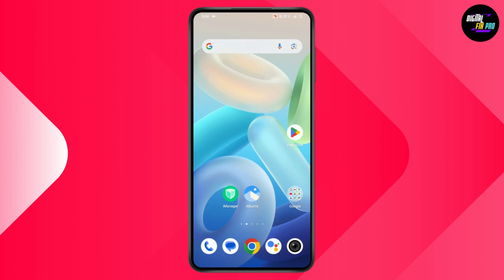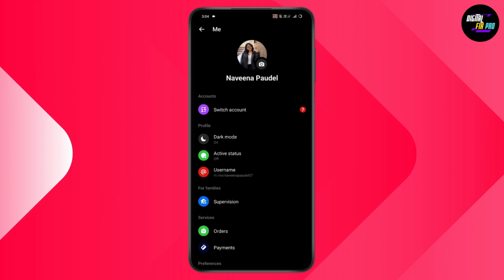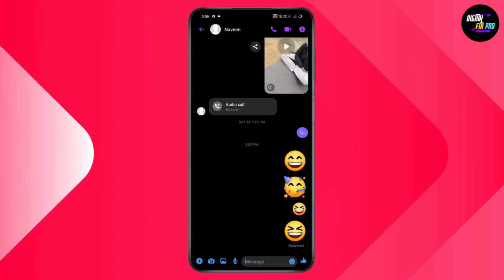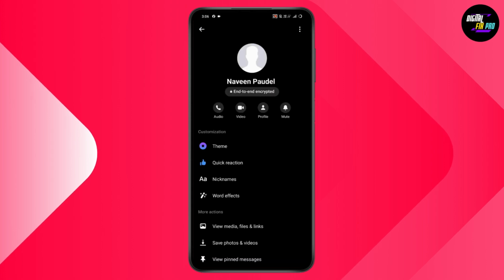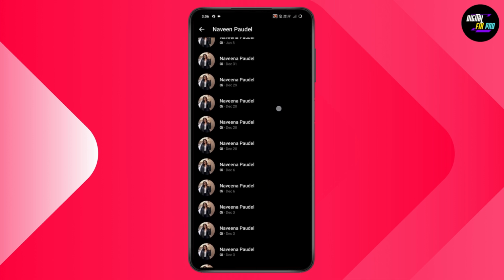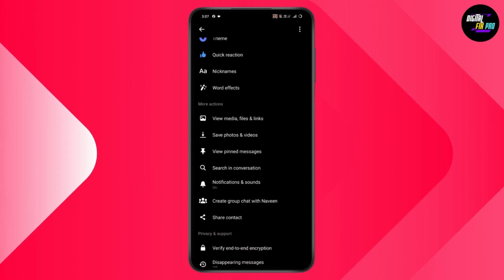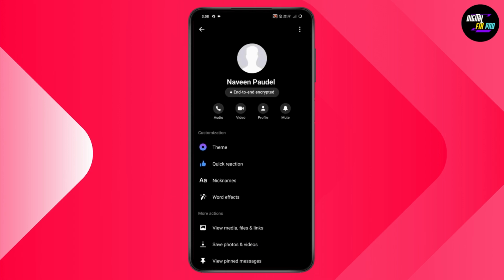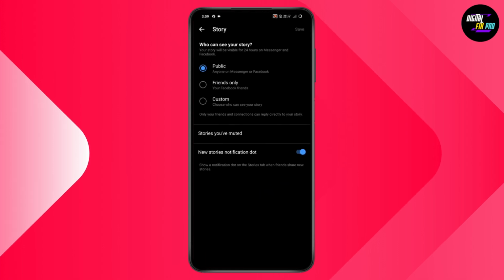5 Hidden Messenger Settings That Nobody Knows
Hidden Messenger Settings That Nobody Knows
facebook messenger tricks
messenger tips and tricks
facebook messenger tips and tricks

Discover five hidden Messenger settings that most users don’t know about! In this video, we’ll walk you through secret features like username sharing, emoji tricks, advanced message search, secret conversations, and archiving stories.

0:00 - Introduction
0:15 - Copying and Sharing Your Username
0:40 - Increasing Emoji Size by Holding It
1:05 - Searching for Messages Without Scrolling
1:30 - Secret Conversations and Disappearing Messages
1:55 - Enabling Archive Stories for Saved Memories
2:25 - Conclusion